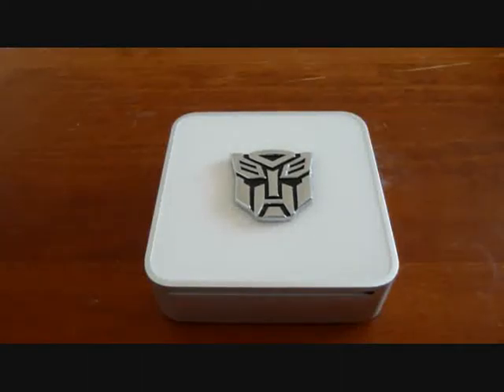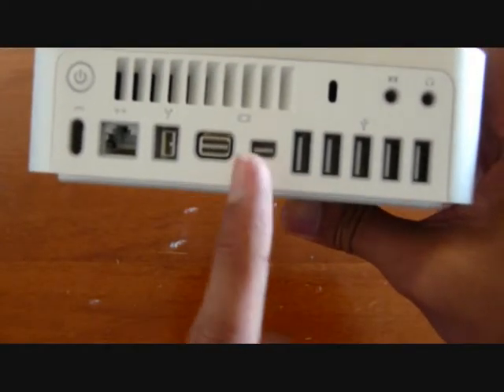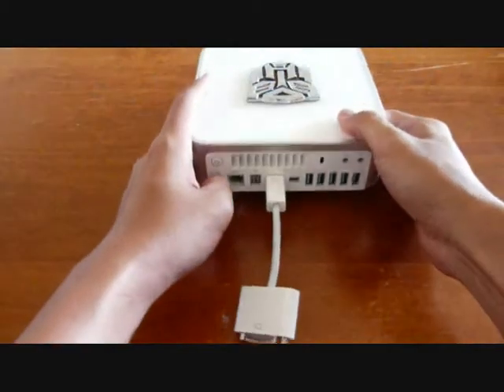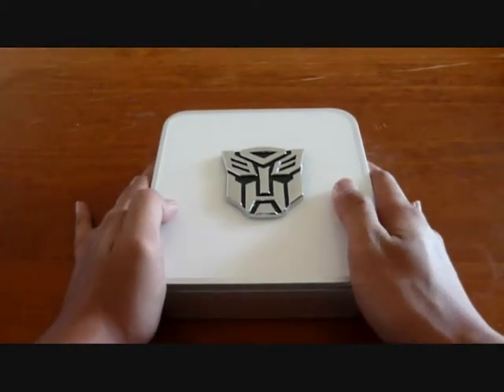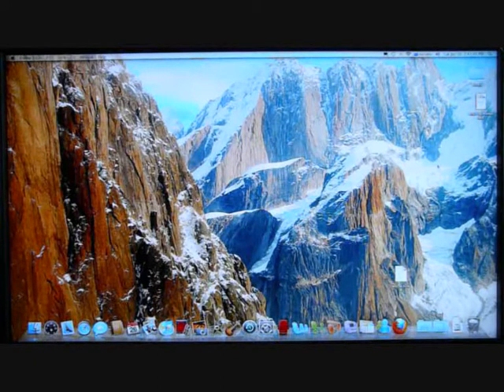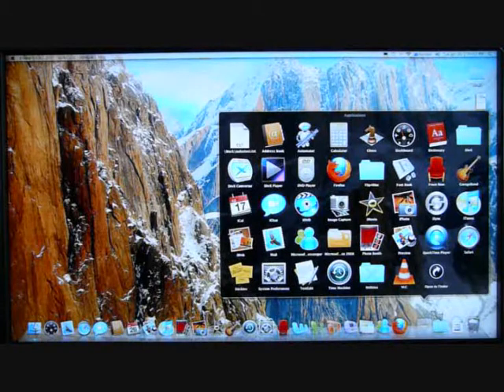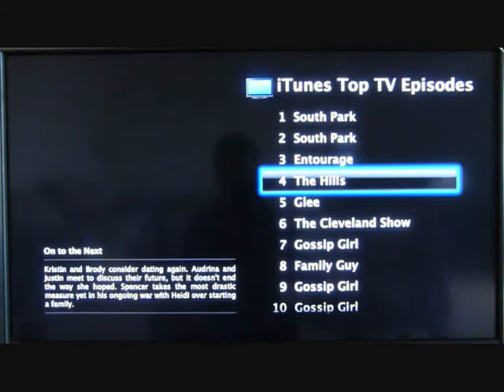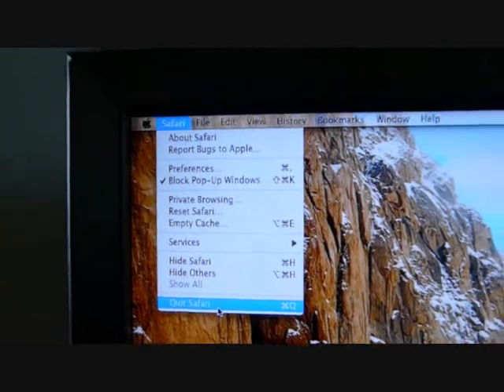Mac Mini Review Part I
First part of this Mac Mini review:
1. Some exterior features I missed during the unboxing video earlier
2. A bit of insight on the initial boot up and set up experience
3. Some user interface design that differ to windows based PCs